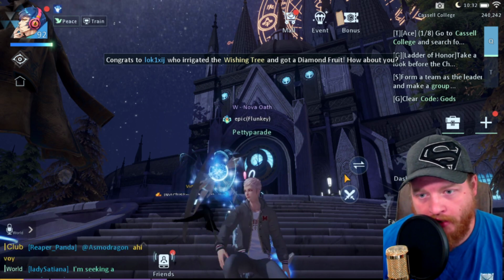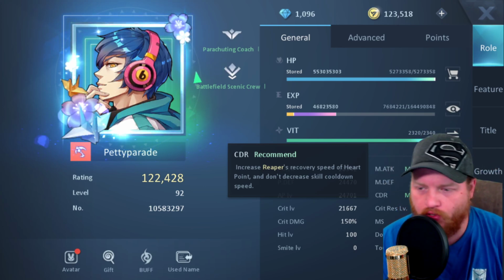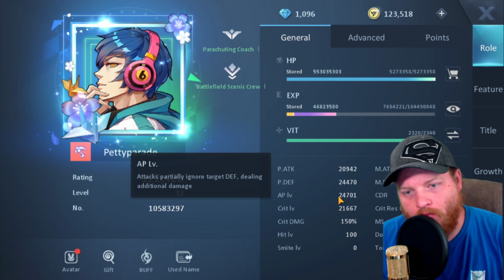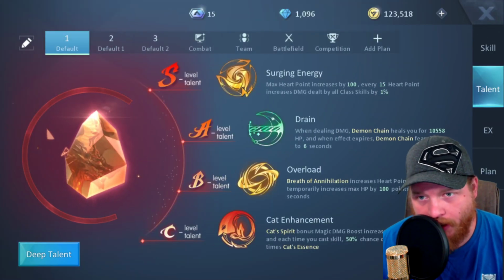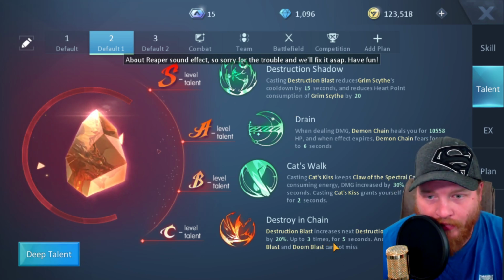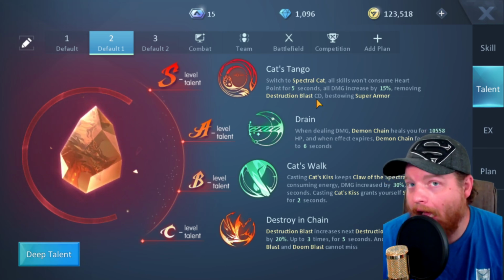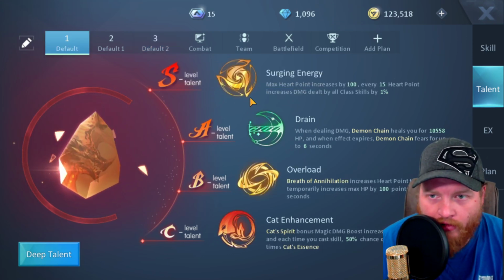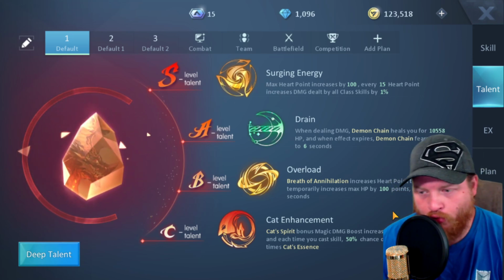Dragon Raja | Scythe Tips! | Talent Choices & Stat Prioritization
Join the Petty People Discord!

Link for CN game news!

Dragon Raja Official Discord!

Follow Dragon Raja on Facebook!

New Content Creators listed below! Check em out guys and show some love!

Check out some of the other Content Creators in the Community!

Come and Join the Epic Gaming Discord!

Thanks for checking out the video! This is a relatively brand new channel, we've been making content for a few months and I really appreciate all the support! I do my best to try and teach and explain things to hopefully provide better context and understanding for new or confused players.

A little info on the game!

The Most Anticipated Game award-Unreal Open Day 2019

Shanghai–May 9, 2019–Epic Games and leading developer Loong Entertainment unveiled their highly-anticipated mobile game, Dragon Raja, at Unreal Open Day 2019. The title, which was originally revealed as Project:SU at GDC 2019, has been co-developed by both companies using Unreal Engine 4 and has received universal praise among the Unreal Engine community, even earning The Most Anticipated Game award at UOD2019.

“Dragon Raja creates an ultra free-form sandbox for players to experience,” says Loong Entertainment CEO and chairman Li Qing. “The combination of full day, weather and seasonal cycles, plus rich animation and cinematics blended with lots of minute details make this a game that will draw players into its dynamic and immersive world.

Running on Unreal Engine 4 has allowed Dragon Raja to offer an open-world PC game experience right in the player’s pocket. Epic Games and Loong Entertainment tapped world-class developers from both PC and console studios to offer the best experience on mobile in terms of graphics, open-world creation, immersiveness, and much more. Characters will experience the world in real-time through a combination of physics and inverse dynamics. Footprints will be left in the snow, jewelry will swing in reaction to character movement, and taking flight to traverse across cities and buildings will offer a thrilling experience. PVP battles supporting up to 100 players will also be a sight to behold.

In addition to its next-level visual effects, Dragon Raja also features innovative gameplay mechanics. Players will no longer be limited to a single career, but instead can decide what they want to do based on their hobbies, such as a Michelin-star chef, superstar or vehicle racer. The world will bend itself to the player as NPCs offer different reactions, and missions may change based on their decisions.

Adapted from a popular best-selling novel, Dragon Raja is a story about an endless war between humans, half-bloods and Dragons. Blending Western, Chinese and Japanese cultures with fantastical elements, the game offers a hybrid environment of magic and realism for players to explore.